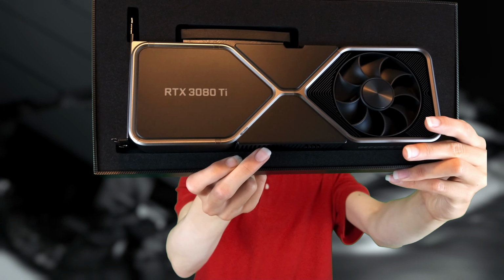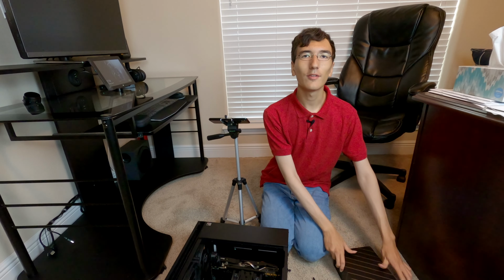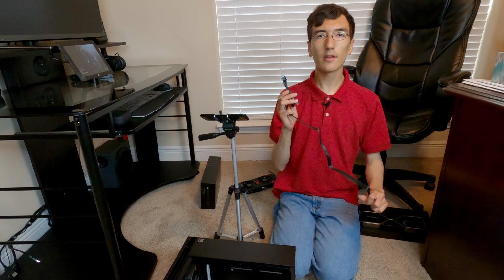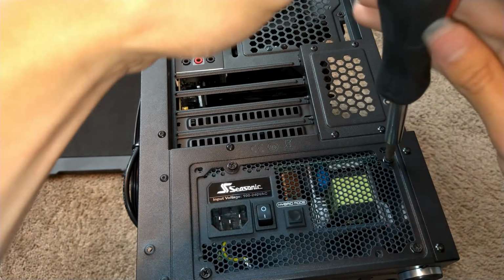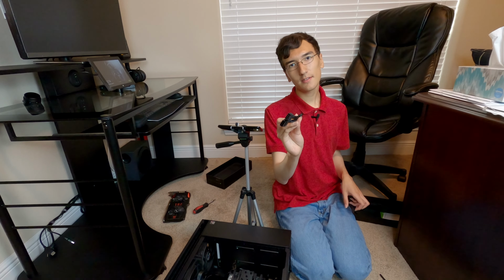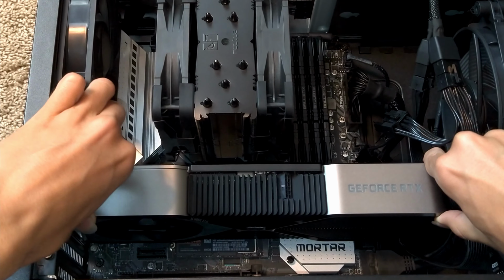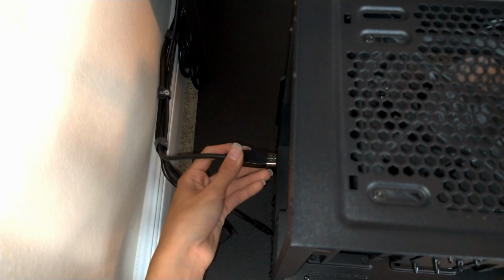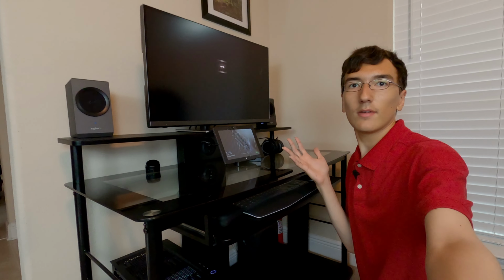Finally Installing My RTX 3080 Ti Founders' Edition Into My Dream PC!!!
In this video, I installed my RTX 3080 Ti FE into my ultimate sleeper dream PC build. This was a very exiting time for me, and I hope you enjoy the video.

FOR THOSE OF YOU WHO LEAVE MEAN COMMENTS ON MY VIDEOS, I'M NOT TRYING TO BE LIKE, "LOOK, I HAVE SOMETHING YOU CAN'T GET" OR ANYTHING LIKE THAT. ALL I'M DOING IS RECORDING MY JOURNEY AS A TECH YOUTUBER, AND THIS WAS SOMETHING WORTHY OF A VIDEO.
moto G Stylus 2020 (main camera)
GoPro Hero 8 Black (secondary camera)
GoPro Hero 7 Black (not used in this video)
Zoom F1 Field Recorder with Lav Mic (audio)
Softbox Lights
Audio-Technica ATH-M20x (headphones)
Green Screen With Umbrella Lights (not used in this video)
My Desktop Speakers [Logitech Z337]
My Keyboard and Mouse Combo [Logitech MK850]

Edited with DaVinci Resolve Studio 17